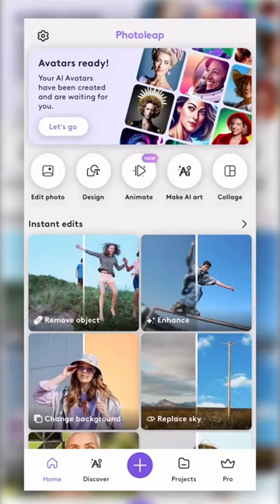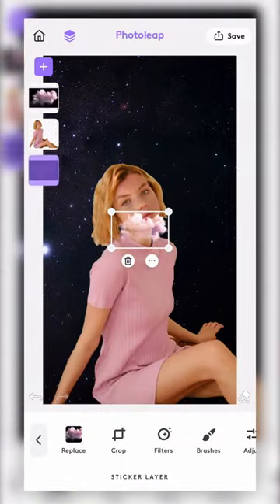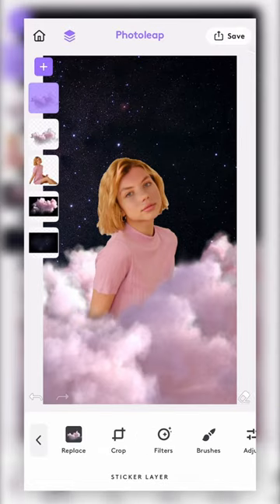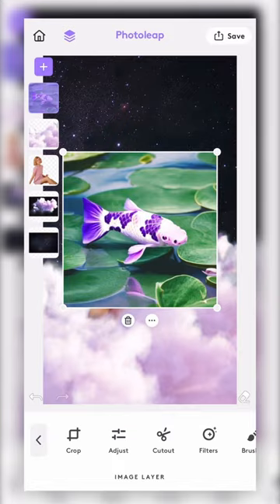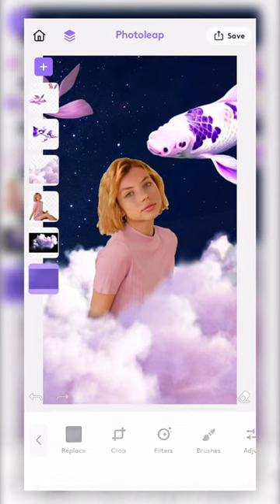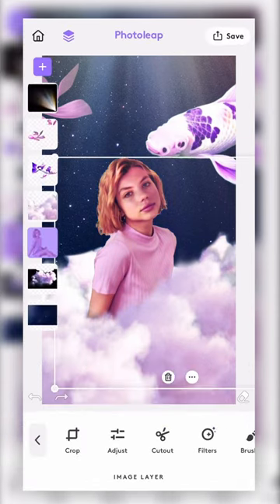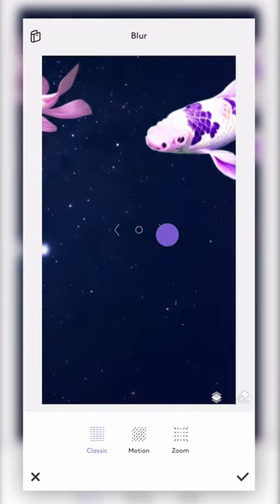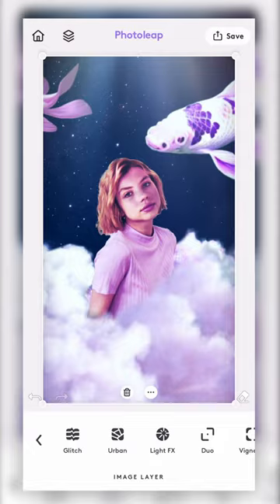How to Recreate the Lavender Haze Cloud Scene Using Photoleap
Still lost in that Lavender haze? We got you 💜 here’s a step by step tutorial on how you can also sit on a fluffy bed of clouds using Photoleap ☁️

Pursue your creative potential and watch your vision come to life with Photoleap’s tools. Whether you’re an aspiring or experienced artist, you’ll be blown away by all the creative possibilities packed into this photo editing and design app: from layers and blending modes, to special effects, and much more. Craft, share, and constantly uncover new possibilities for creativity.

 Start creating amazing art on your phone today!